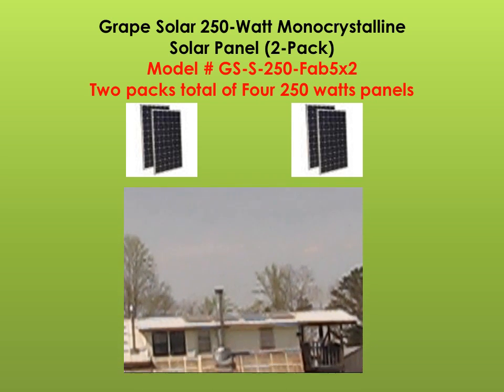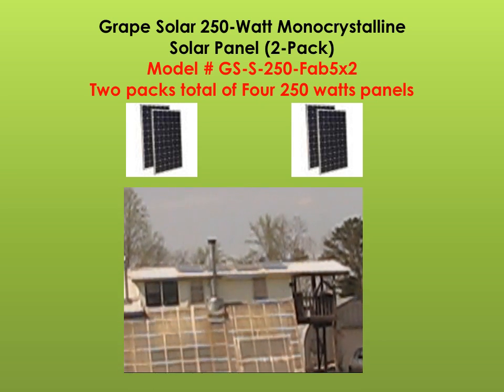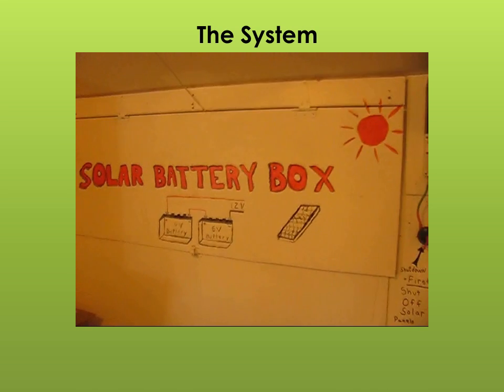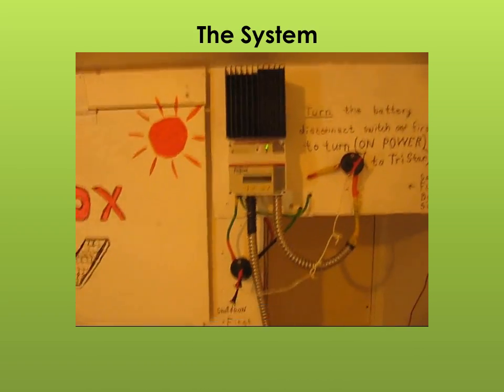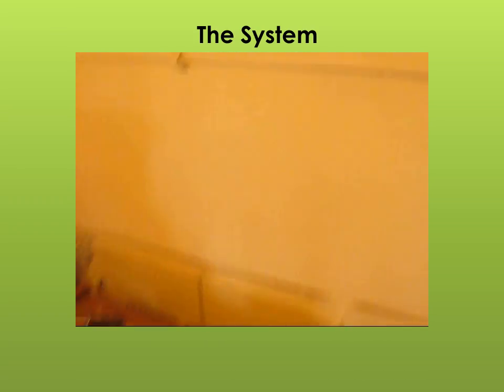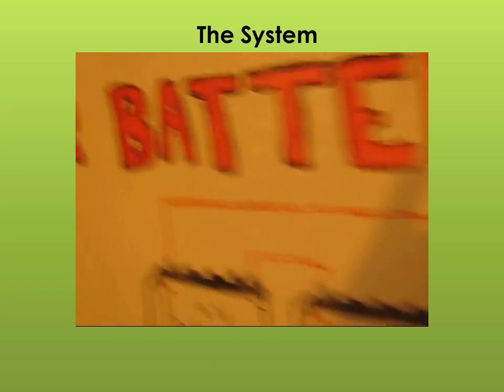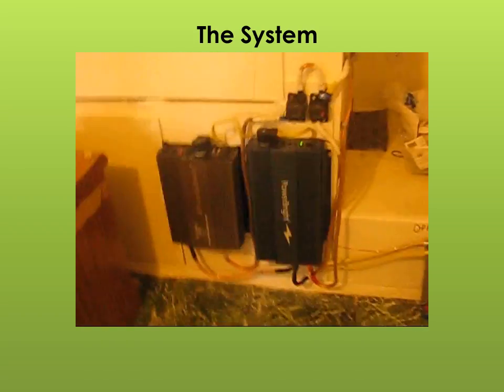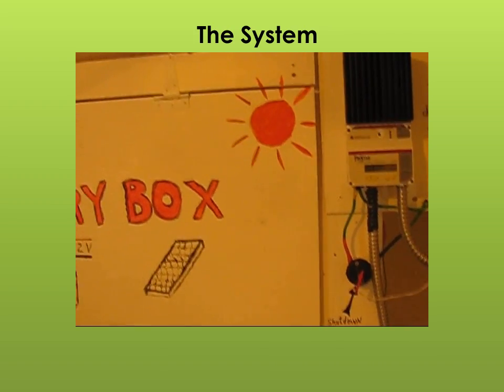BeMercy 24/7 on solar panels only a Refrigerator I.D. No:WRT359SFYW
To run a refrigerator 24/7 on solar panels this what it will takeRefrigerator I.D. No:WRT359SFYW For the past year I have used It 24/7with No on-grid charging  Run With Solar Panels Only of Battery’s But With a New Battery Box
My Small Off-Grid System, Just one of my systems, But
the Best  Way To Start Cutting Your Electric Bill Will Be a Thermo-Siphon Solar Water Heater.   It Would Take a Very Large Solar Array Electric Panels Just, To Do My Hot Water.